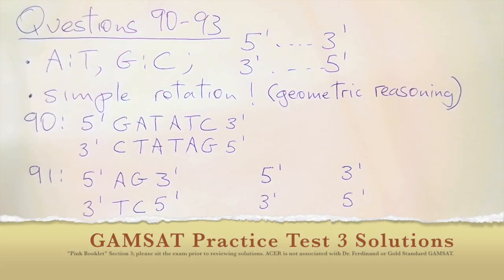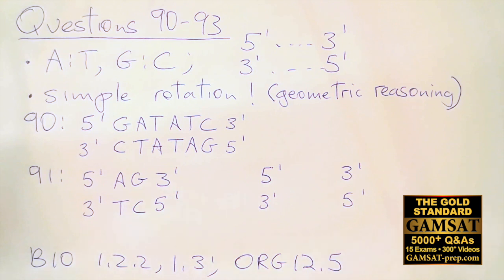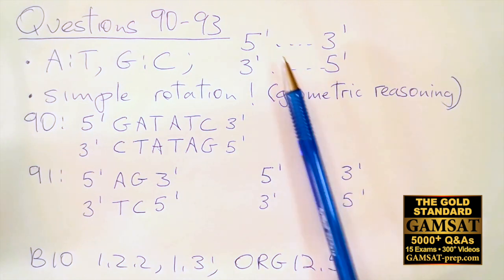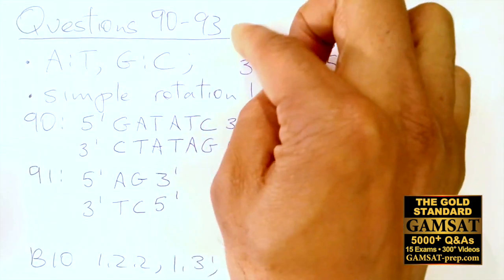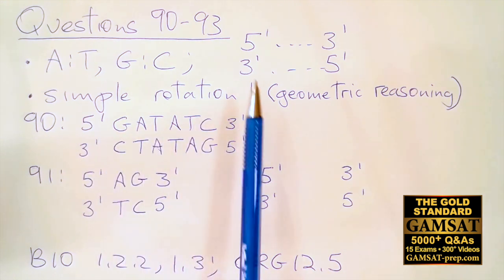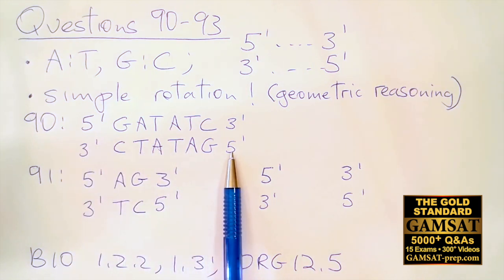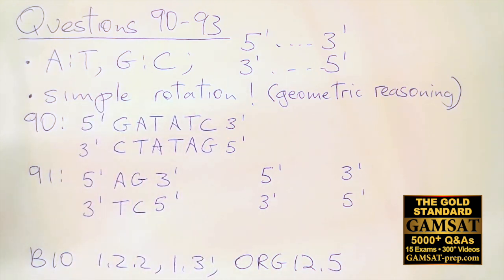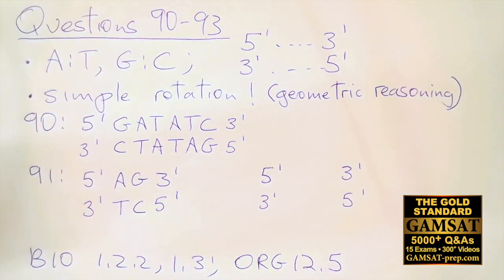GAMSAT Practice Test 3 Q90-93 of ACER's Pink Booklet, Worked Answers